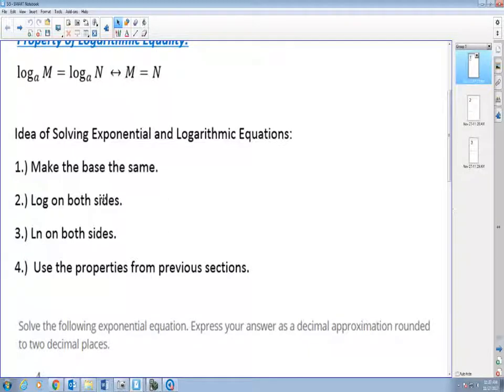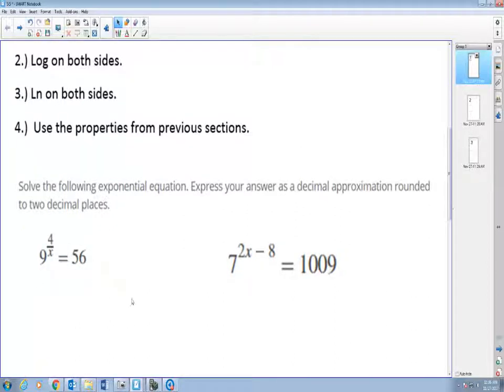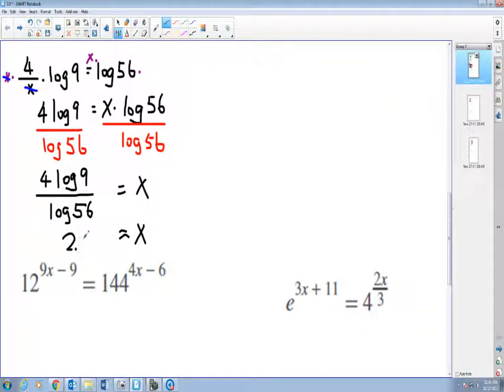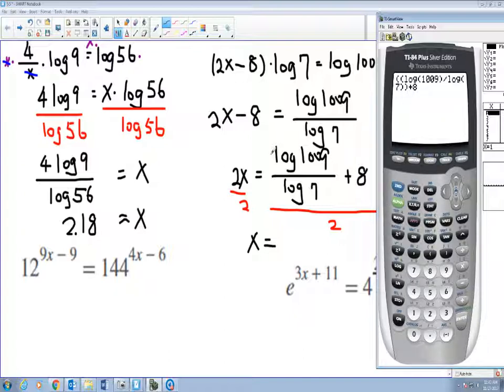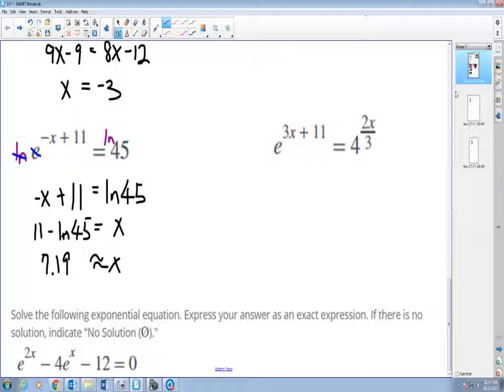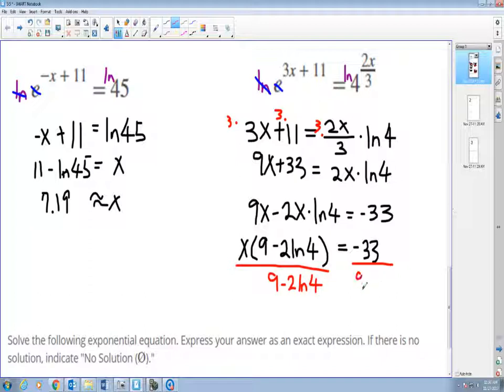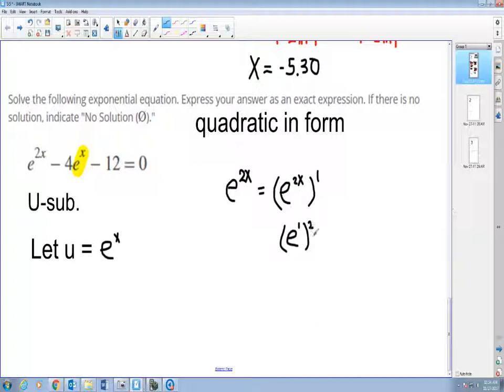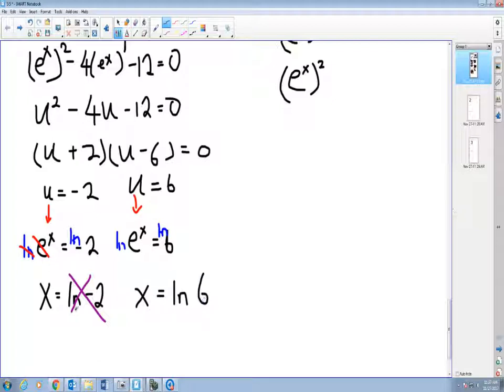110 5.5 Part 1